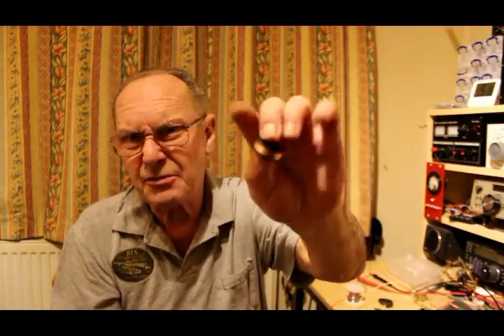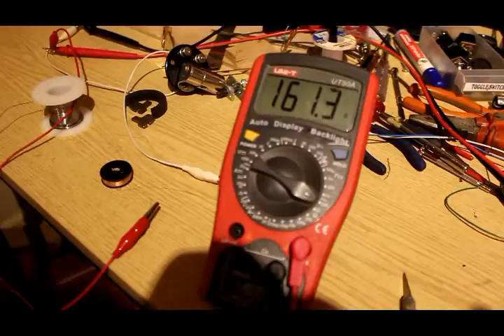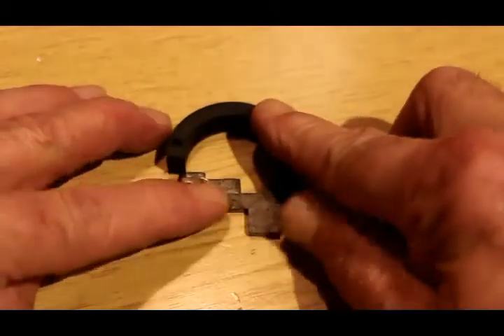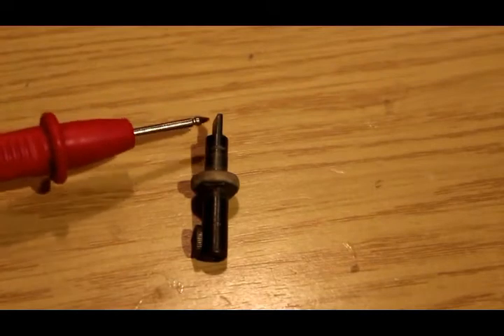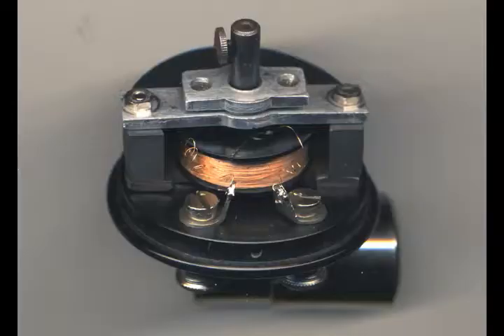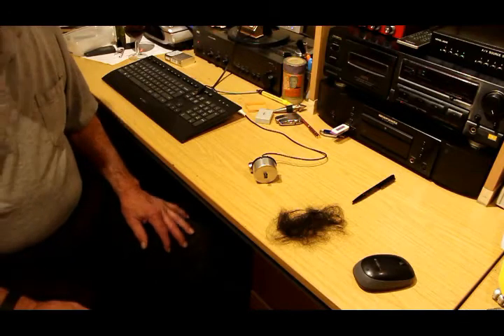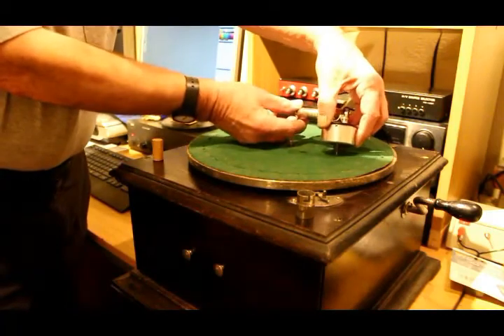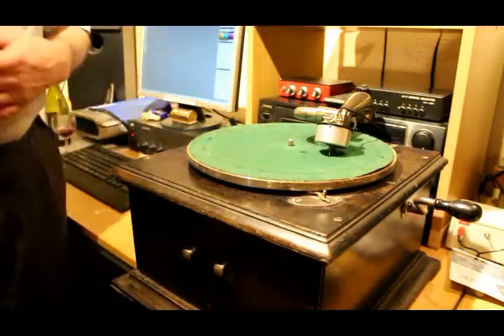edison bell electric pick up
As you know, up until the mid-1920s, almost all disc (and cylinder) records were recorded and played back by purely mechanical means. Electrical recording, with microphones and valve (tube) amplifiers, appeared ~1925, and within a year or two, electrical replay arrived also. Here is an example of an early electric pick-up. You fitted it in place of the sound-box on your spring-driven gramophone (phonograph), and connected it to your wireless (radio) set, and the music played back through the audio amplifying valve(s)  and loudspeaker of the wireless. Unfortunately, this Edison Bell pick-up had an open circuit coil. We tried to wind a new one with 46 gauge wire, but it proved too difficult, so we used rather thicker wire, and the device did then work, albeit with reduced output. As a demonstration, an Edison Bell 8" (20cm) disc is played with the pick-up mounted on an HMV model 60 gramophone. We have not yet dated this pick-up accurately, but I feel that it is from the late 1920s rather than the early 1930s. It may - I only say may - have been designed by Edison Bell's Electronic Wizard, who was Voigt; Paul Gustavus Adolphus Helmuth Voigt, to give him his full name. He was a brilliant young scientist, employed by Edison Bell in the early 1920s in order to design equipment that would enable EB to break into the rapidly-expanding wireless market. This he did, and much else besides! He is still revered today by HiFi buffs who regard his highly developed horn loudspeakers (represented today by the Lowthers) as the only true way forward in accurate sound reproduction. This pick-up may have been designed by him, though that is speculation on my part.